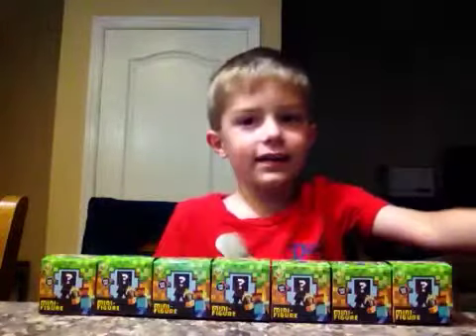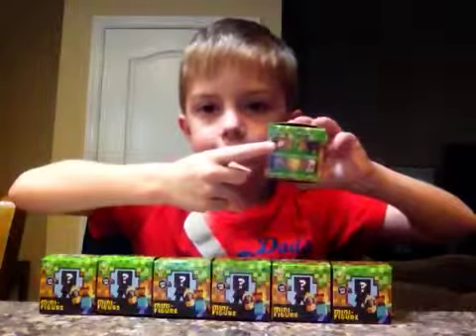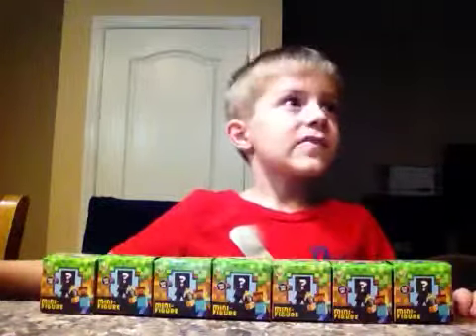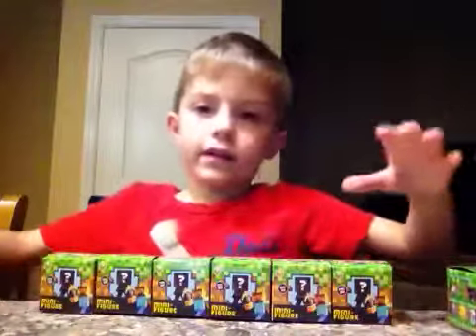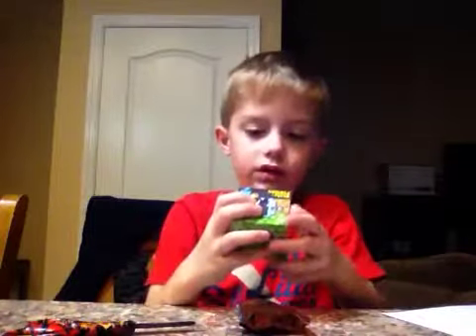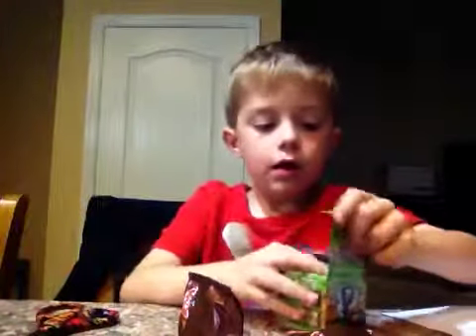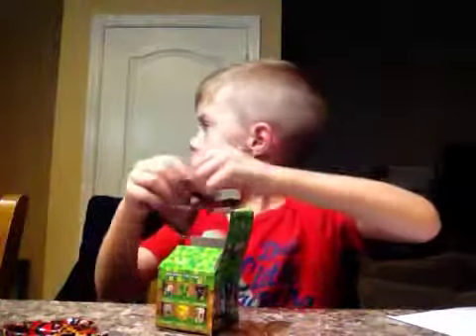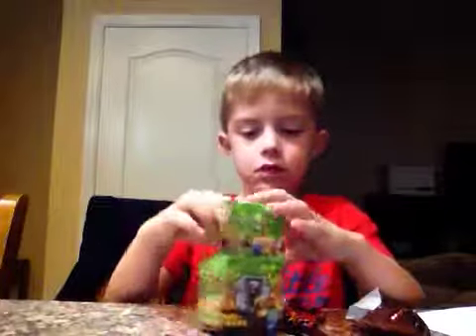Minecraft Mini Figures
Grass Series